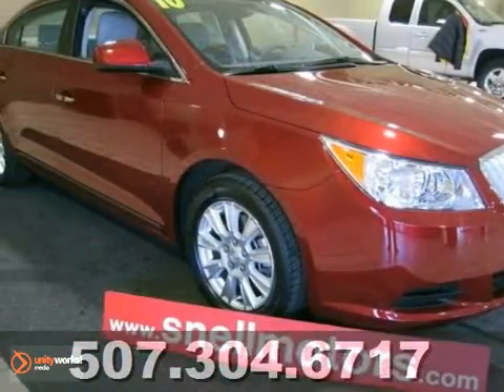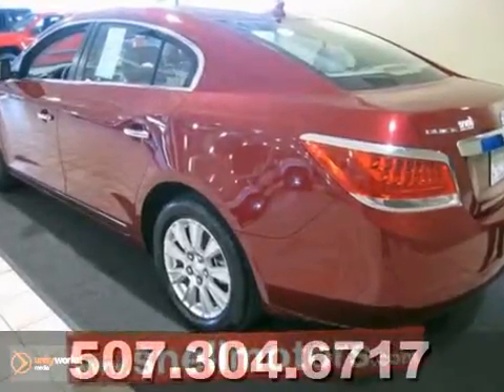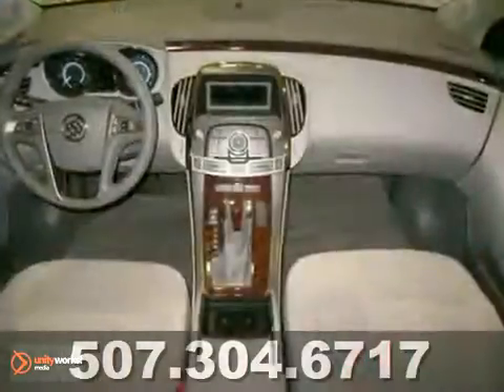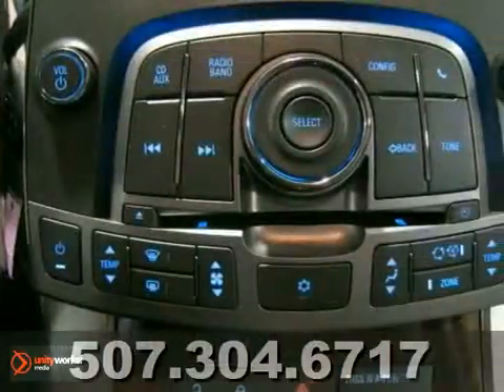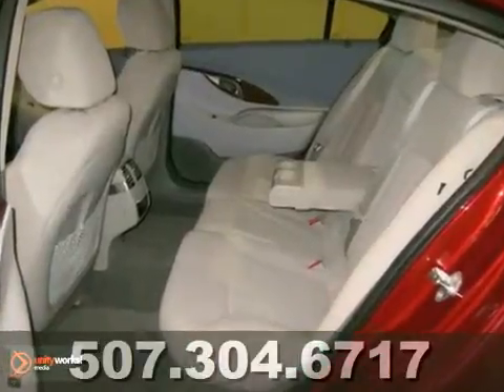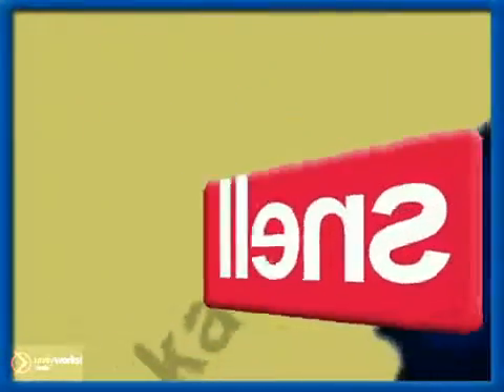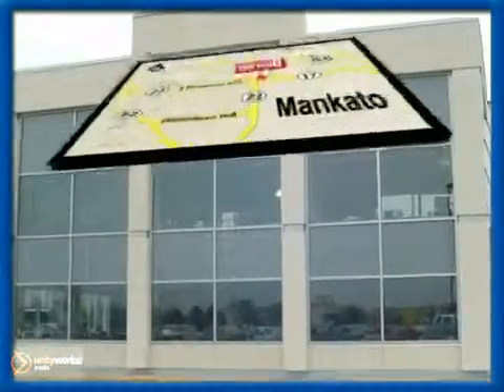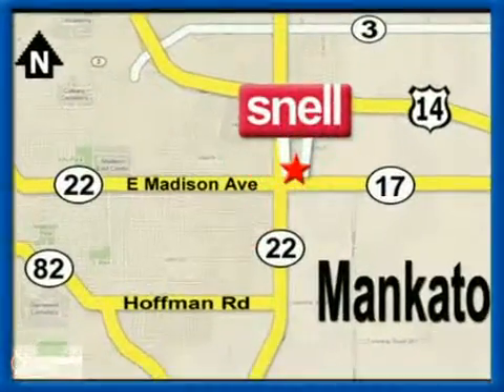2010 Buick LaCrosse F153373A in Mankato Benning, MN - SOLD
SOLD - If you are looking for real value on a great used car, Snell Motors invites you to call and make an appointment to view this 2010 Buick LaCrosse, stock# F153373A. We are conveniently located near Mankato Benning, MN and known for our great selection, reliability and quality. Call to take a look at this 2010 Buick LaCrosse today.

Snell Motors
50218309
Mankato Benning MN, 56001